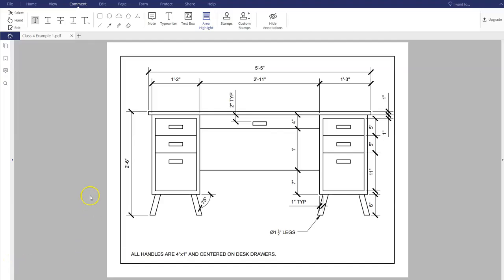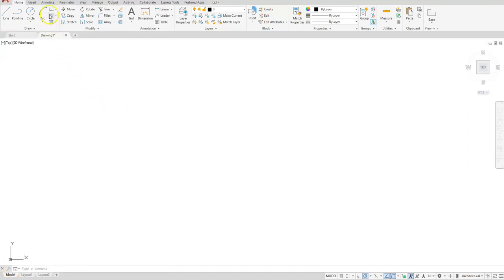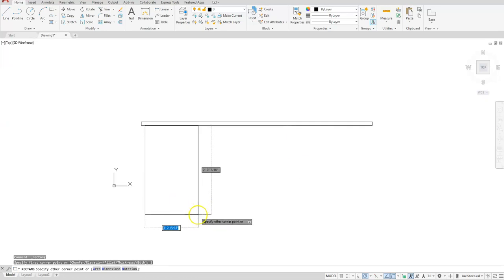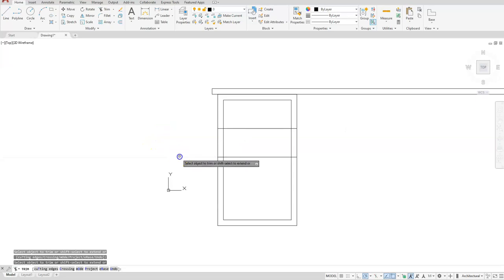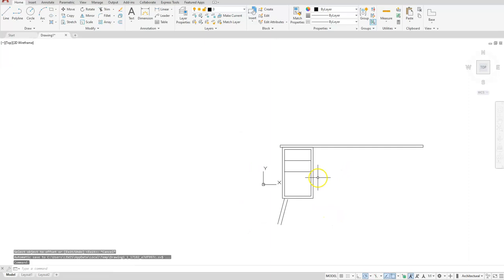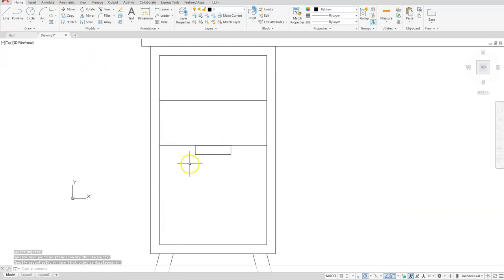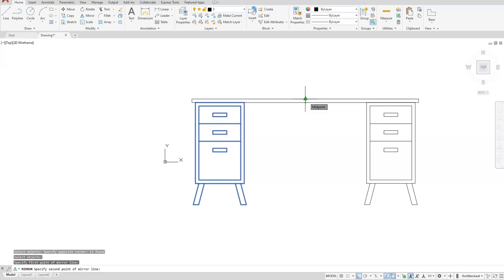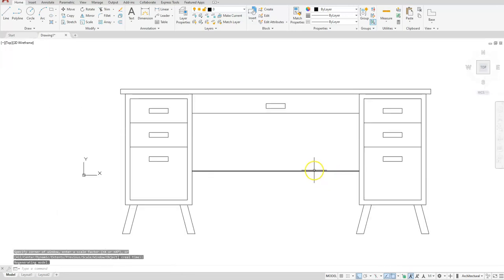Introduction to AutoCAD - Desk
This video demonstrates how to create a desk with various commands. The example used was from the following text book:

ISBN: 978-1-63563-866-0